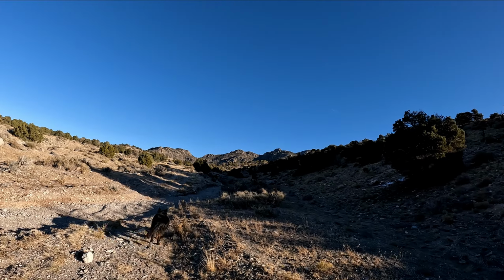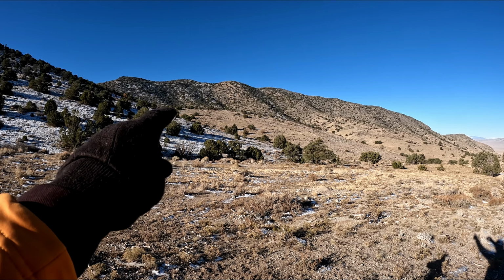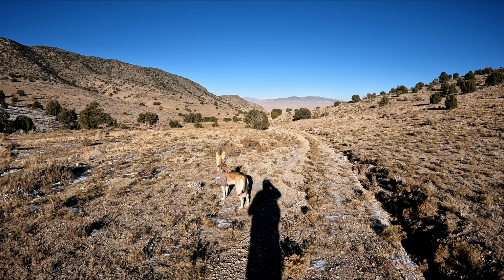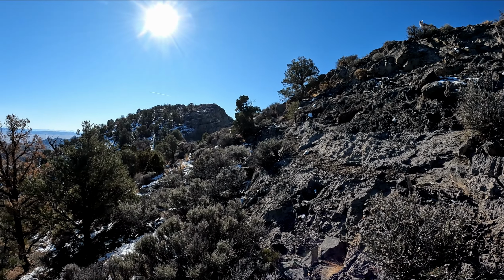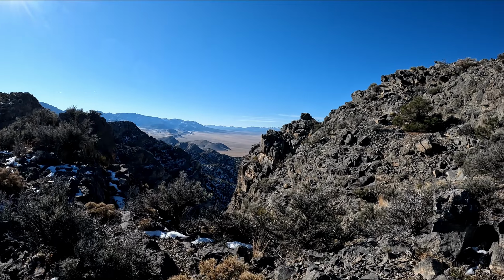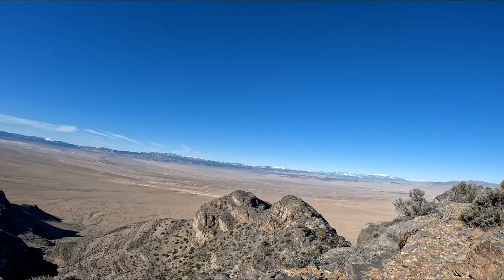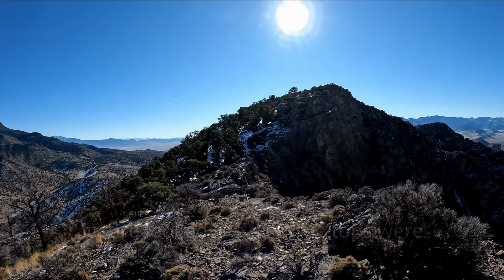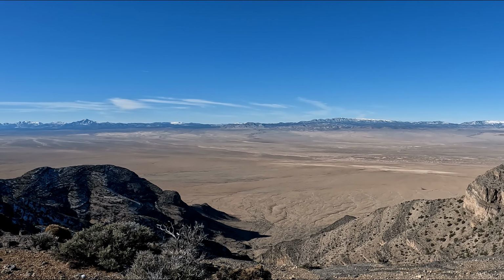Hiking in the Wah Wah Mountains of Southwestern Utah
A hike in the Wah Wah Mountains with spectacular views. The term "Wah Wah" means "good, clean water" and stems from the language of the indigenous people of the Great Basin and western Colorado Plateau.